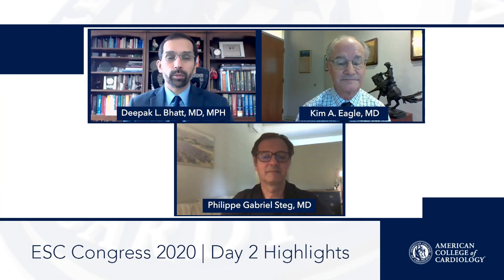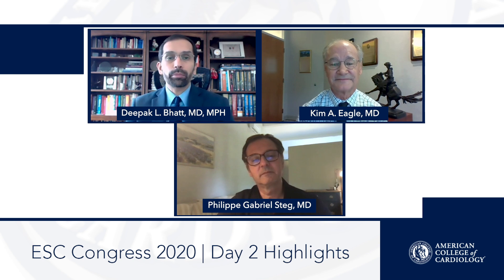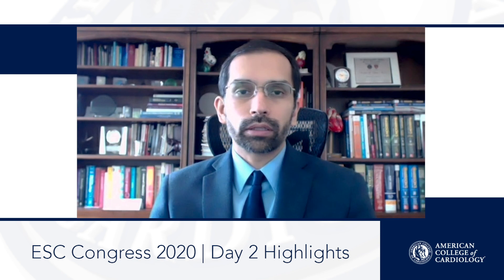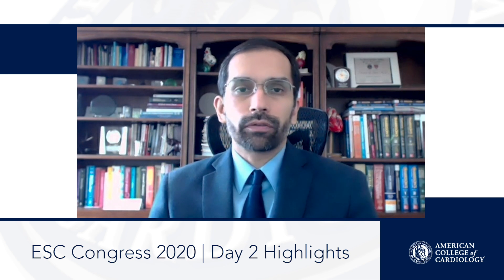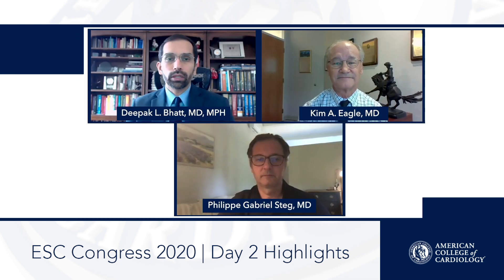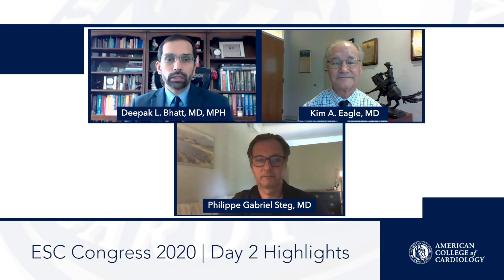Day 2 Highlights | ESC Congress 2020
Dr. Deepak Bhatt, Dr. Kim Eagle, and Dr. Gabriel Steg look back on Day 2 of the late-breaking science and featured clinical research from ESC Congress 2020, including VOYAGER PAD (0:35), BAMI (1:30), ATPCI (2:56), POPULAR TAVI (4:08), PARALLAX (5:01), and DAPA-CKD (7:01). for full meeting coverage.